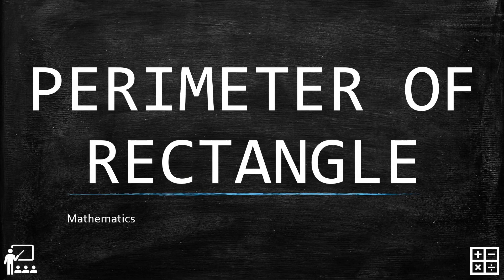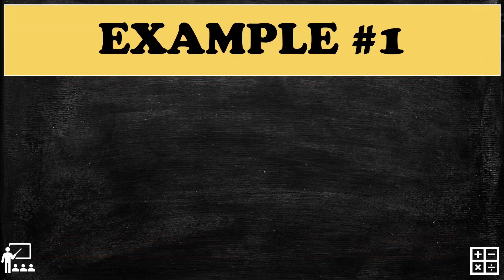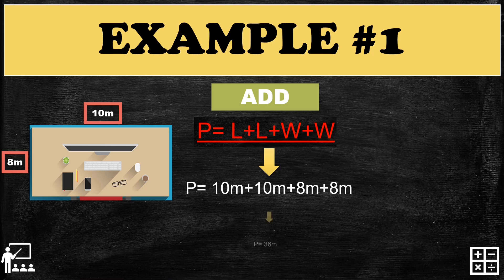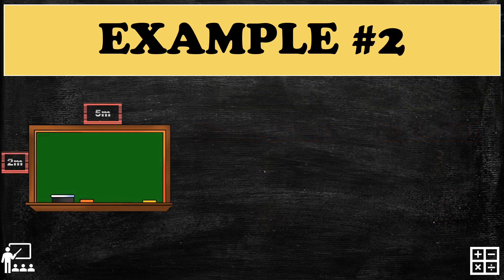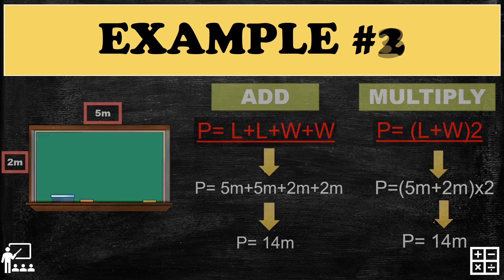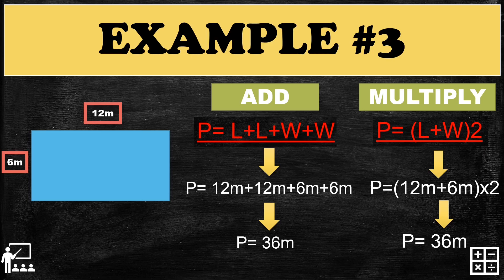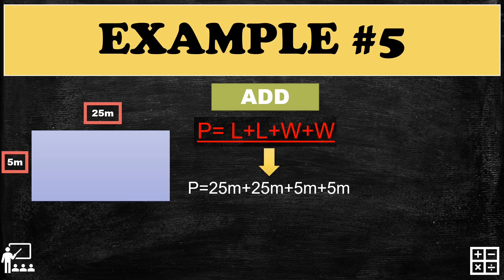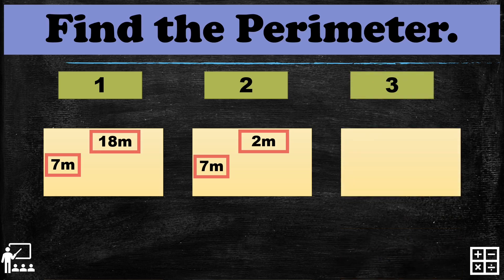PERIMETER OF RECTANGLE | Mathematics Grade 4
The Perimeter of Rectangle is completed by adding the two Length and two width. Rectangle is a parallelogram that has 4 right angles and its opposite sides are equal.